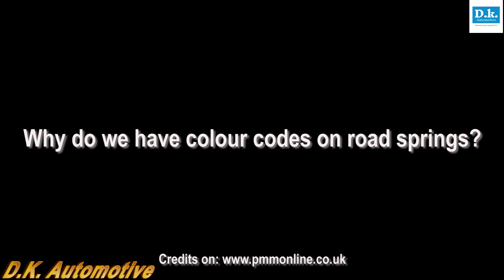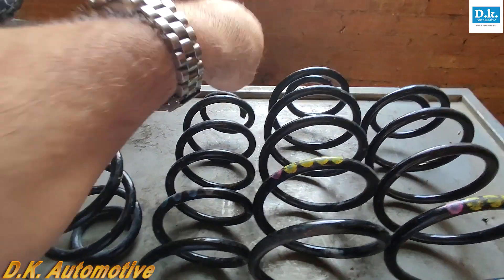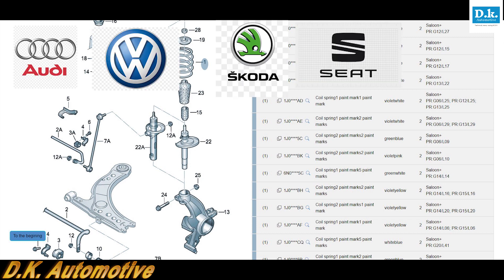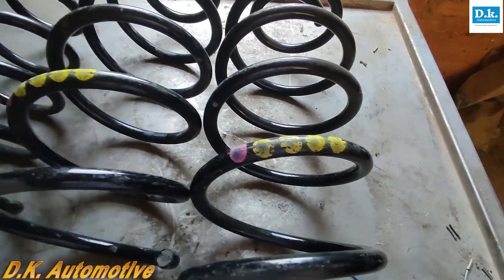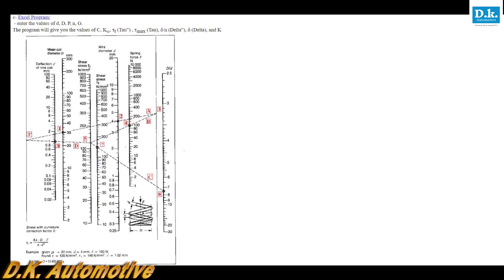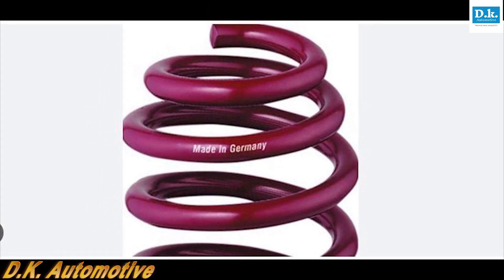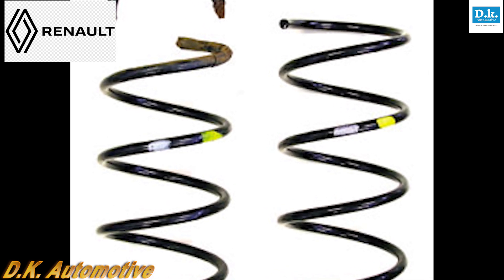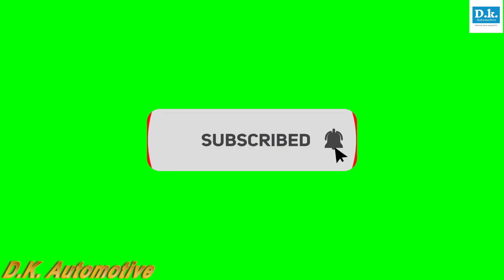How Things Works: Why do we have colour codes on road springs?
An explanation video of Why do we have colour codes on road springs?

tuning Skoda Octavia mk1 RS cars carslover carlifestyle automotive carreview carphotography Fiat Seicento Honda SH150 D.I.Y. bike # WRC